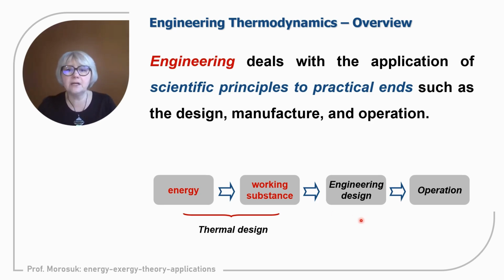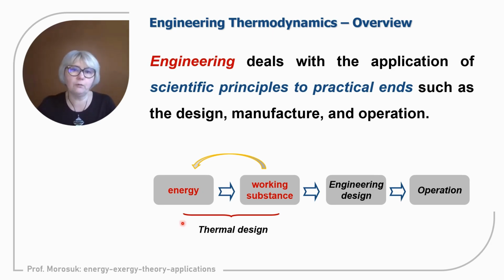Lectures on “Engineering Thermodynamics”: Introduction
Reviewing engineering thermodynamics is essential for further discussion on exergy analysis and exergy-based methods. The knowledge obtained during the bachelor’s studies should be revised and updated continuously during the academic and practical engineering career to follow the modern developments in theory and expand the opportunities for further applications.

Professor Tatiana Morosuk is an outstanding, internationally recognized scientist (2021 ASME Potter Gold Medal) and a renowned teacher in applied thermodynamics and energy-conversion systems. The main fields of her activities include but are not limited to:

● Exergy analysis, exergy-based methods (exergoeconomics and exergoenvironmental analysis), advanced exergy-based methods;

● Power generation systems (development, design, simulation, analysis, and optimization);

● Refrigeration systems (theory and design of the compression and absorption machines), with particular attention to LNG, cryogenic systems, hydrogen supply chains, and

● Energy storage systems.

The YouTube channel “Energy-Exergy-Theory-Applications” aims to provide education, new information for the research, and application of theoretical knowledge on energy and exergy concepts, energy and exergy analyses, and exergy-based analyses to the practical applications of the wide range of energy-conversion systems.

You can get a professional individual consultation in research and teaching.